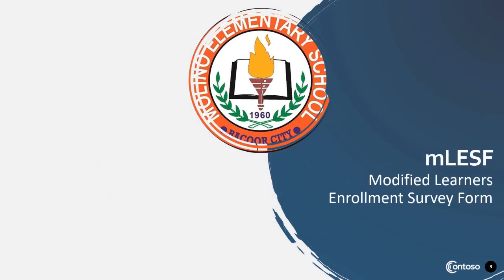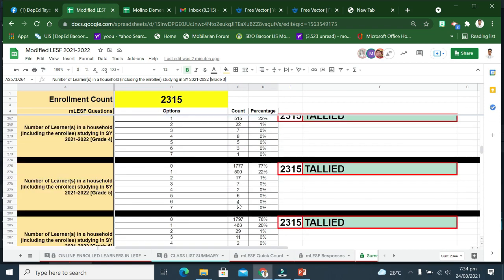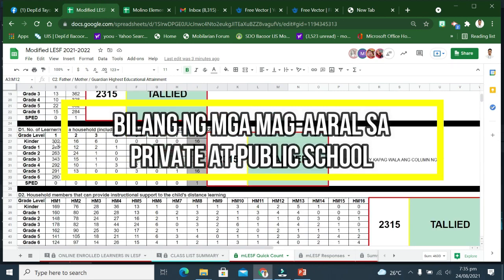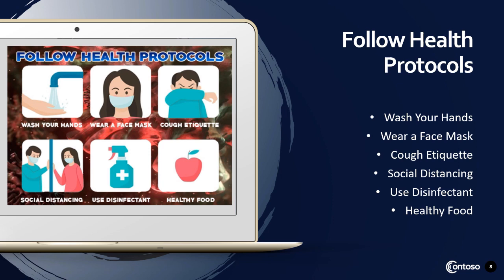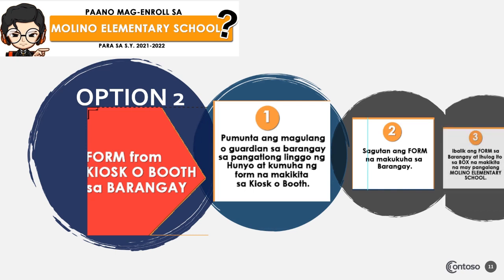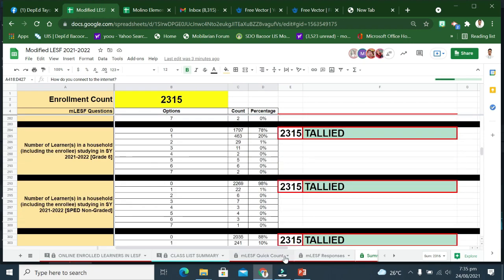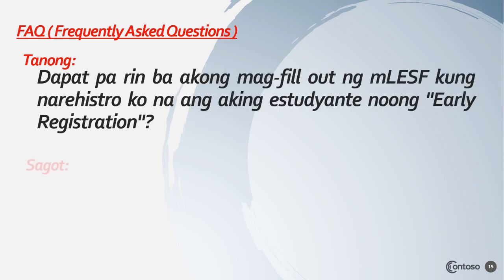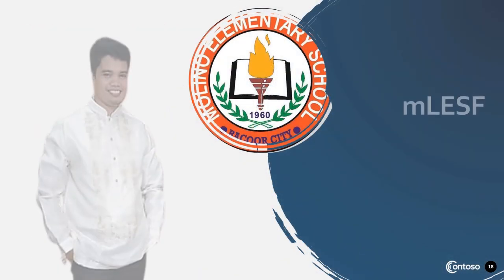MOLINO ELEMENTARY SCHOOL || ORIENTATION ON MLESF 2021 || DAY 4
Molino Elementary School ||  Brigada Eskwela  2021.

Brigada Eskwela 2021: Bayanihan para sa Paaralan!

Ang Brigada Eskwela 2021 ay naglalayong pagtibayin ang pagbabayanihan ng Kagawaran ng Edukasyon at ng mga stakeholders para sa patuloy na paghahatid ng dekalidad na edukasyon sa kabila man ng pandemya ngayong darating na pasukan.

Tara na, Brigada na!

DepEd Memorandum No. 48, s. 2021